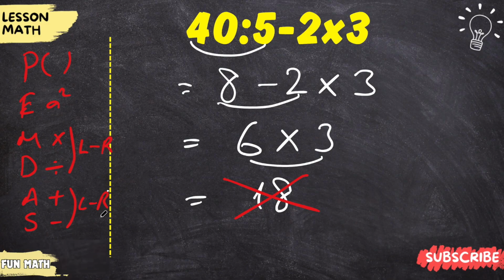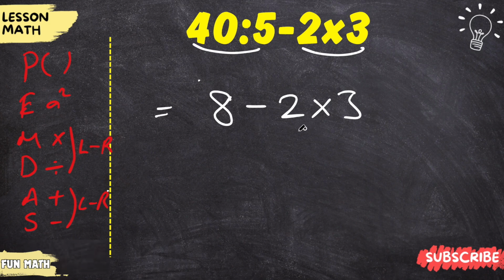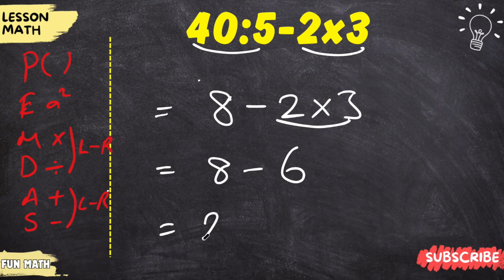The Trick That Confuses Everyone! 40/5 - 2×3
This math expression looks simple, but the order of operations changes everything! In this video, we’ll solve 40 ÷ 5 - 2 × 3 step by step using the correct rules of BODMAS/PEMDAS. Watch carefully and see if you can find the right answer before the reveal. Great for quick math practice, logical thinking, and short mental challenges!